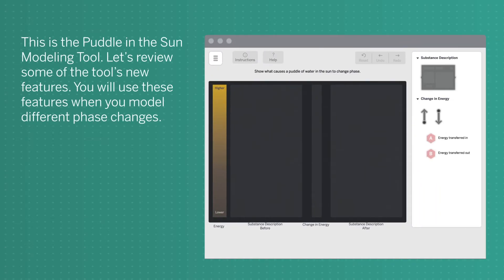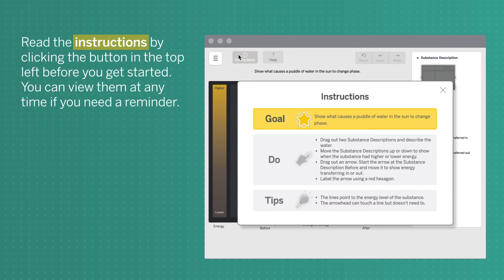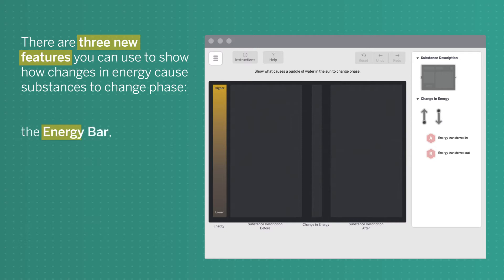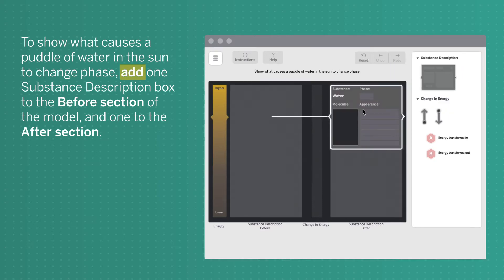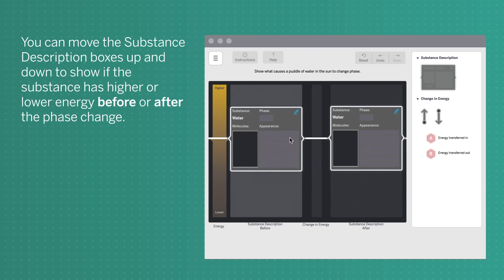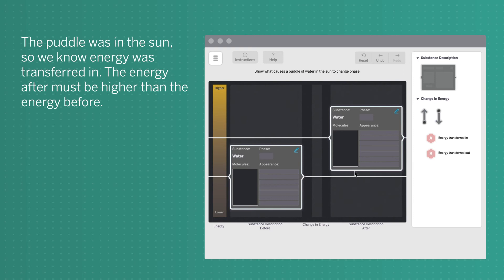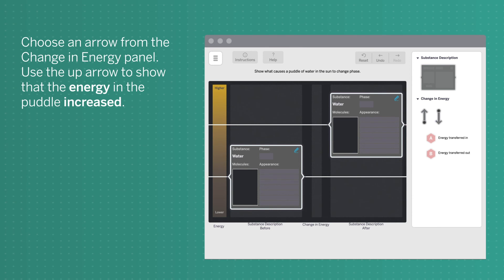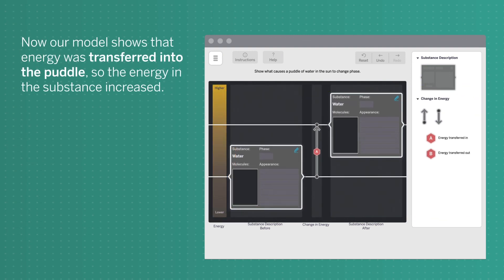Phase Change Video 7 - 2.1 - Amplify - Modeling Tool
Amplify - Phase change Unit - Lesson 2.1 - Modeling Tool Video